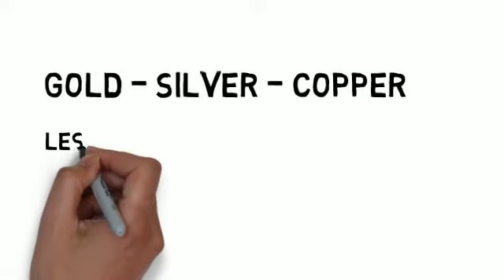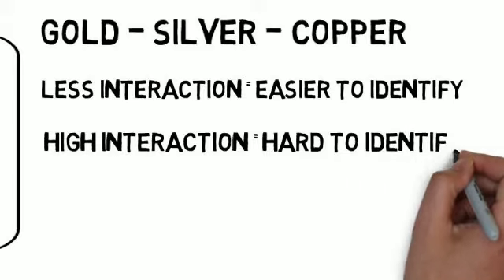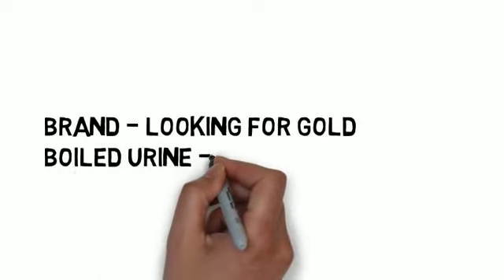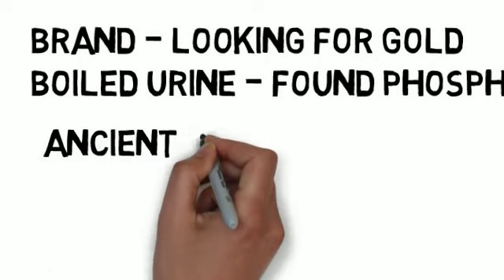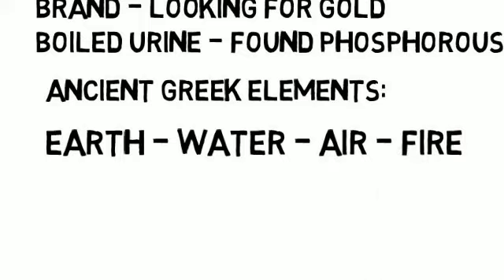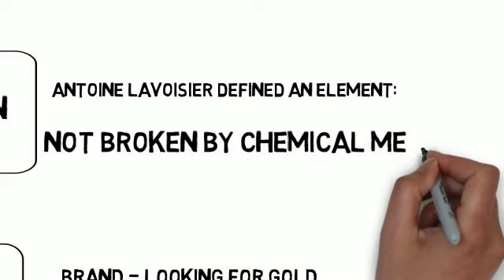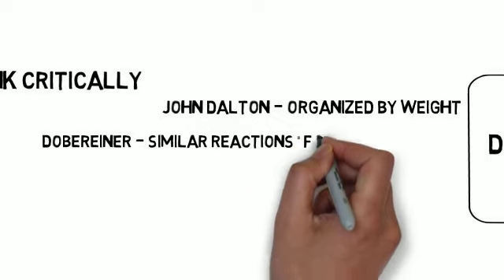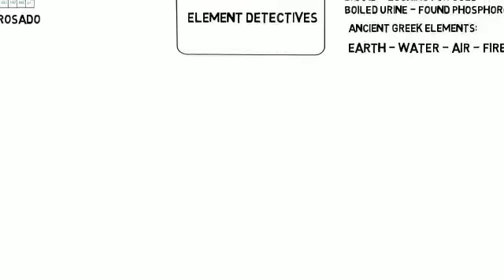CLM Phase 2 Demo: Solving Element Puzzle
Demo of Concise Learning Method Phase 2 - Mapping a Lecture